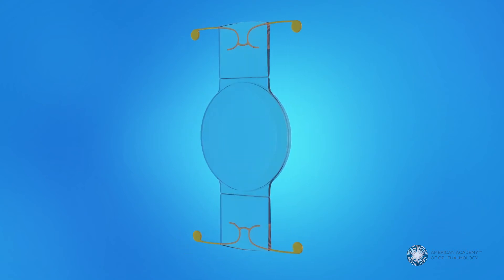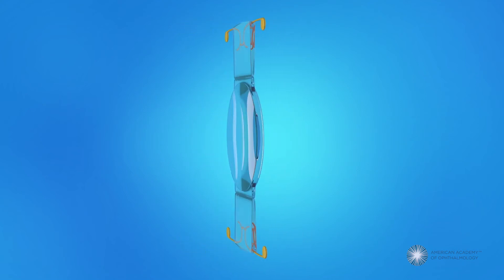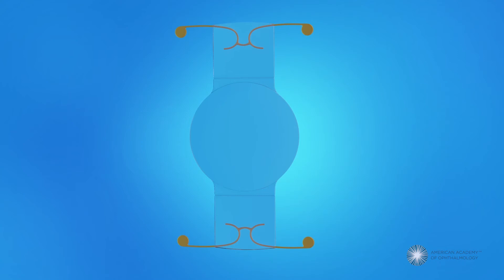What is an accommodative toric intraocular lens (IOL)?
Accommodative IOLs move or change shape like the eye's natural lens. A toric IOL also corrects for astigmatism, which is caused by an unevenly curved cornea. This is one of many different kinds of intraocular lenses that can be implanted as part of cataract surgery or when the natural lens has to be replaced for any reason.

To learn more about IOLs, cataract surgery or any other eye health topics, visit EyeSmart, from the American Academy of Ophthalmology.